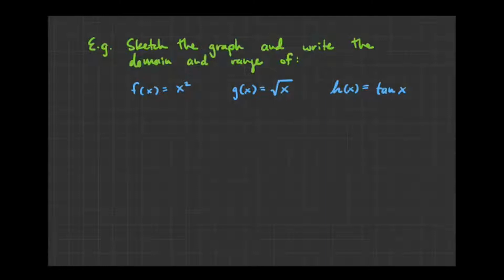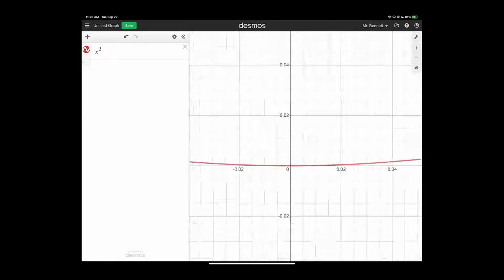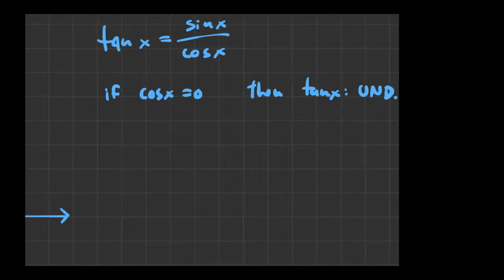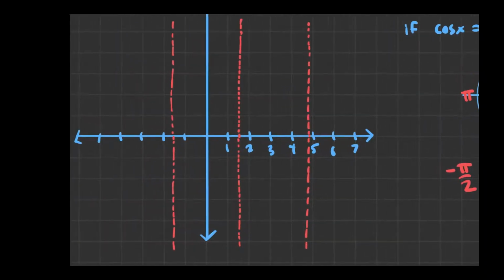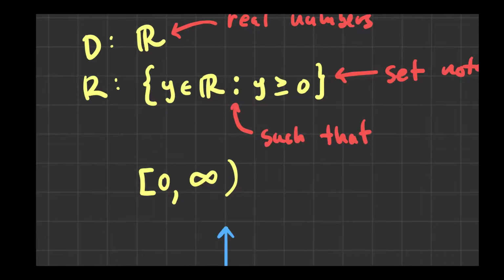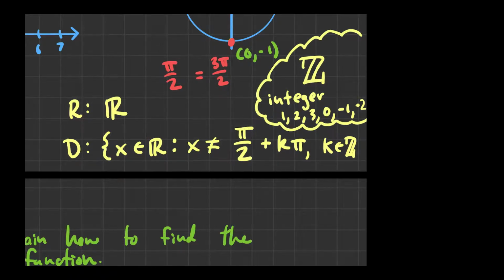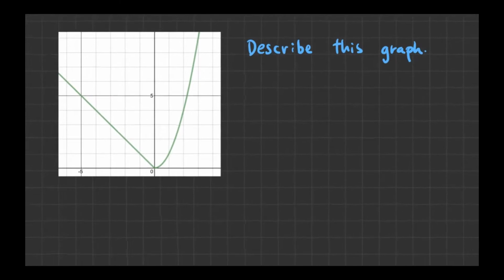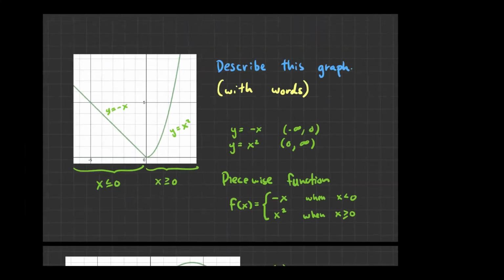AP Calculus: September 22 - MORE FUNCTION STUFF